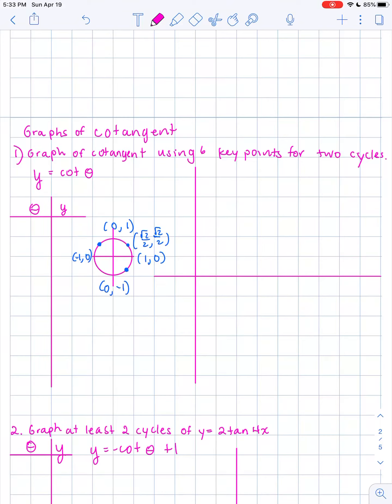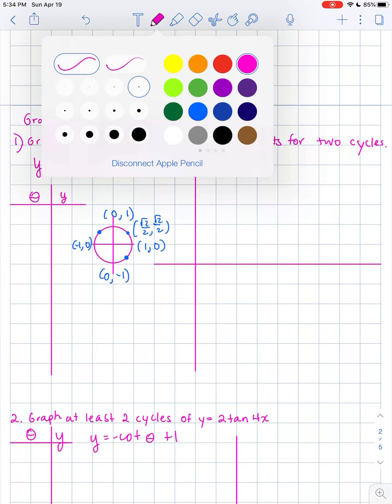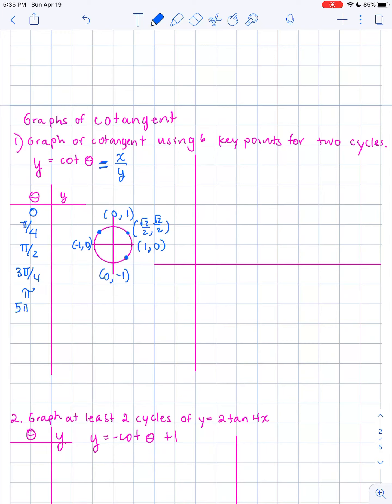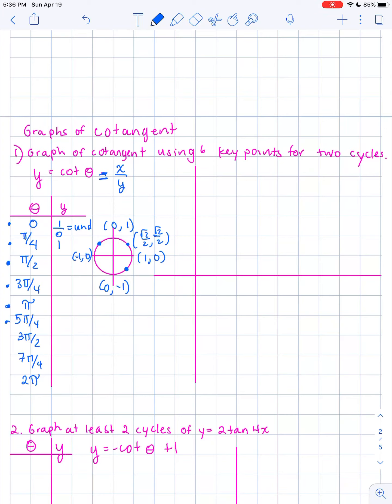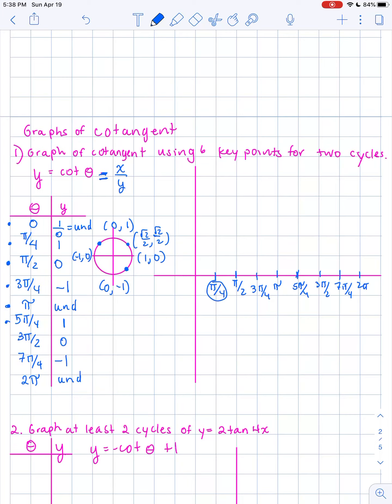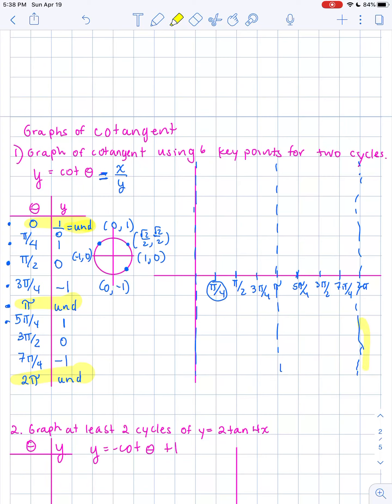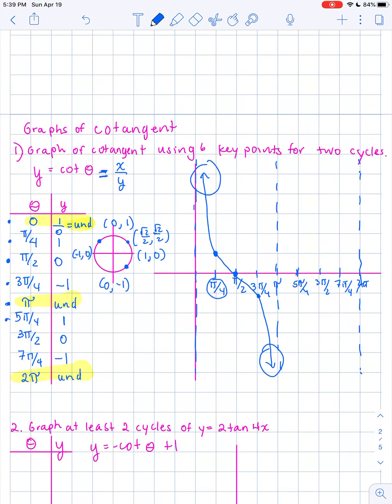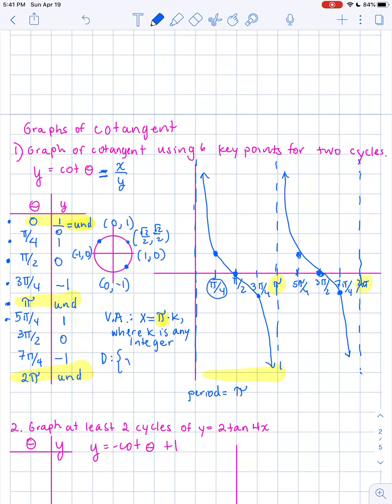Cotangent parent function